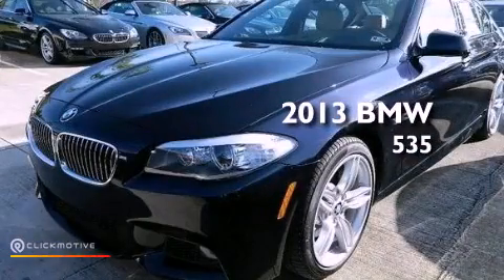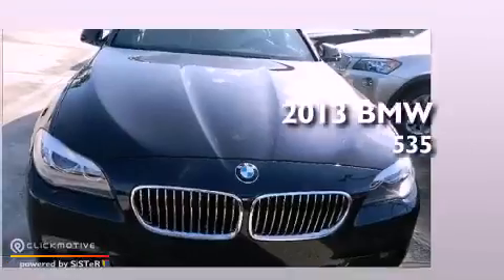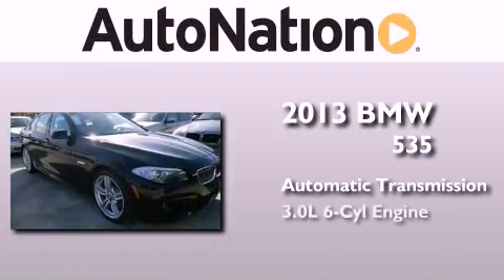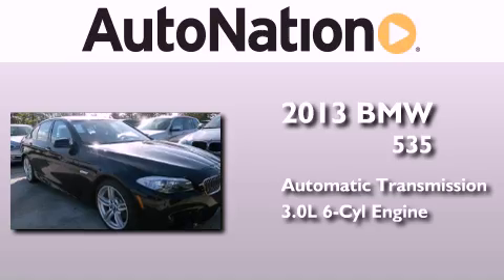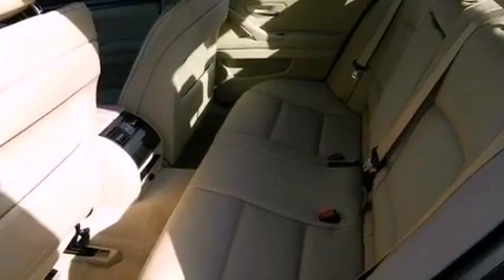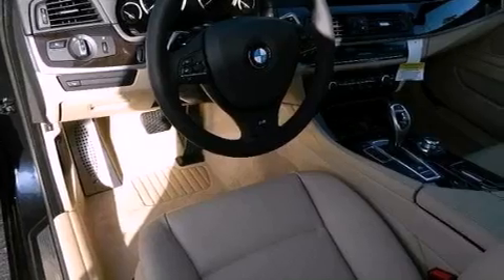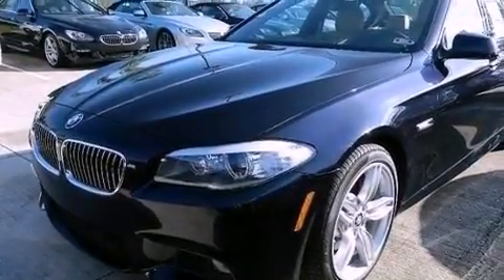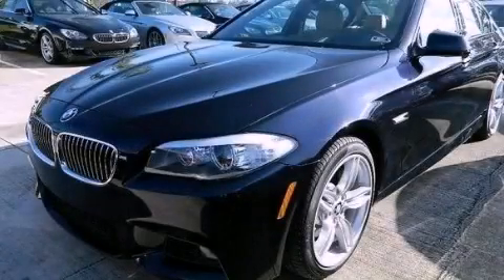2013 BMW 535i The Woodlands TX 77384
Year : 2013
 Make : BMW
 Model : 535i
 Engine : Turbocharged Gas I6 3.0L/182
 Trans . : Automatic
 Exterior : Carbon Black Metallic
 Miles : 10
 Interior : Beige